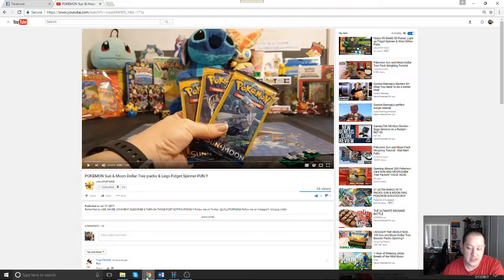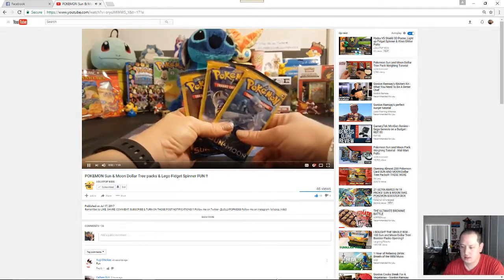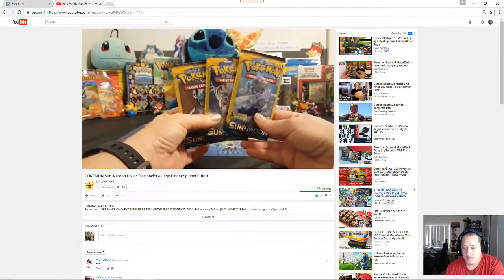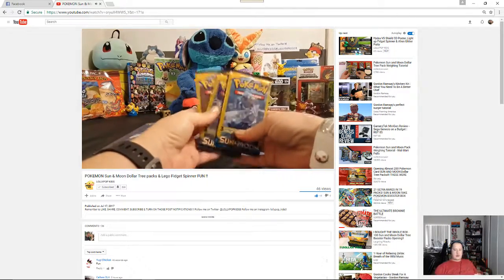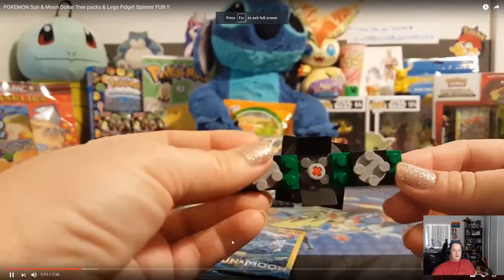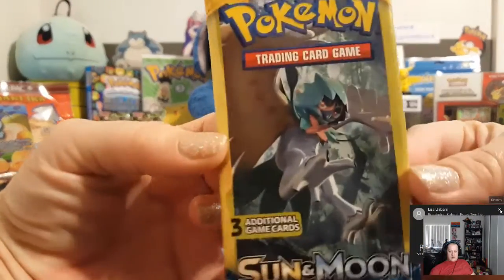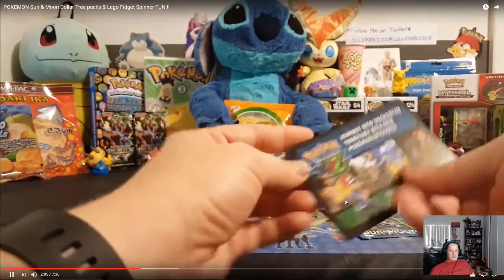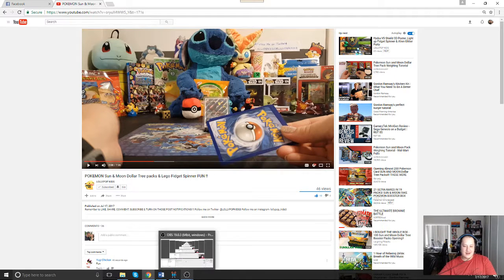LOLLYPOP KIDS reaction video